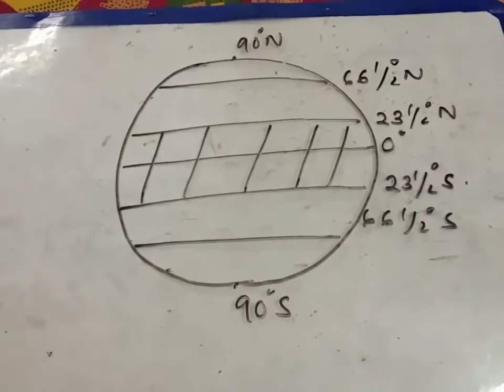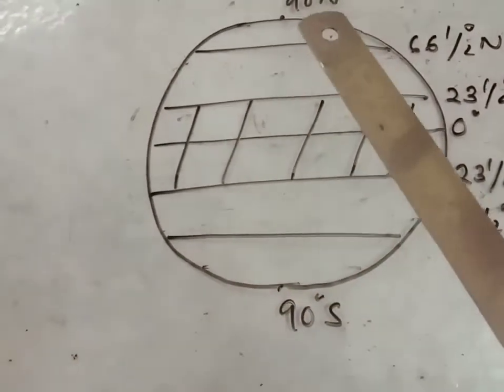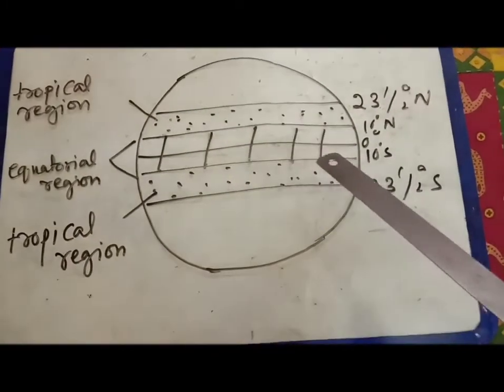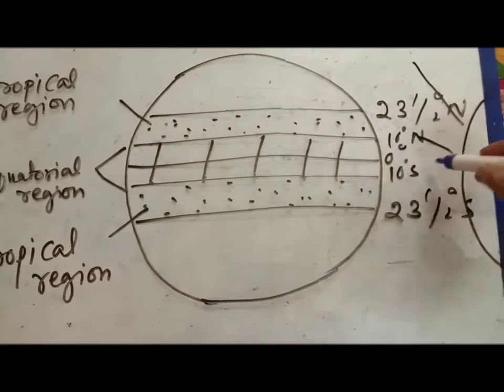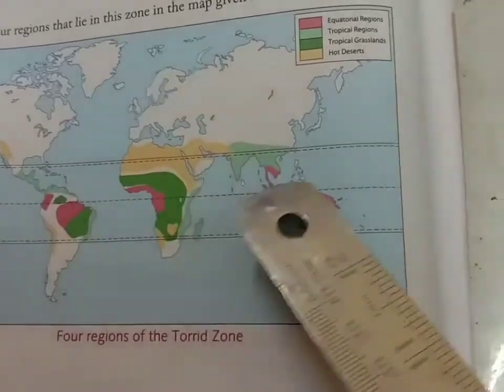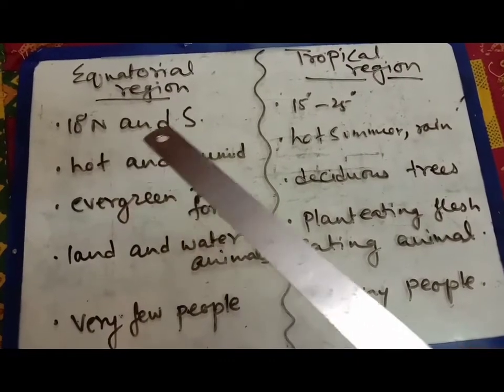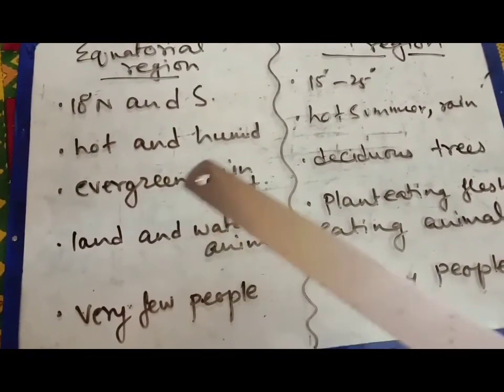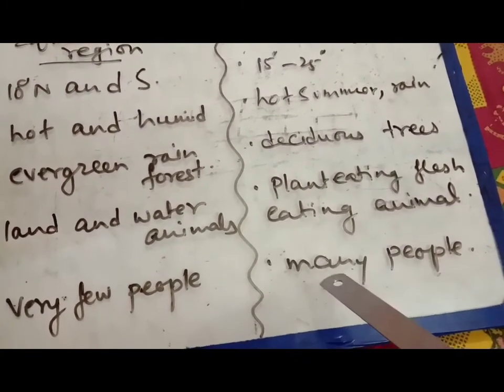Class 5 2021, Geography,Chapter Torrid Zone,Part 1